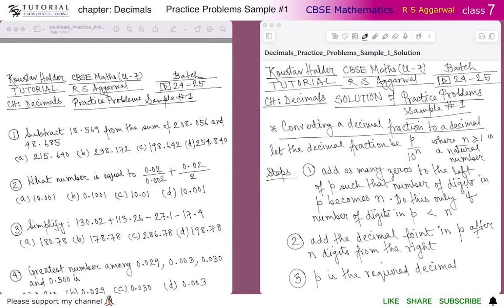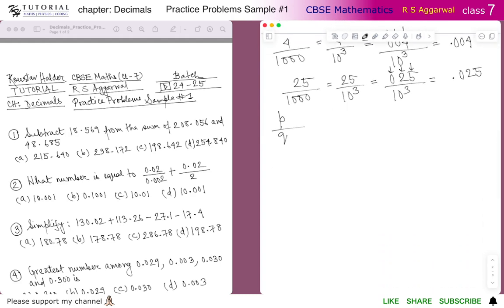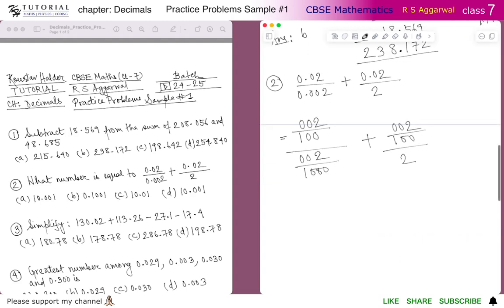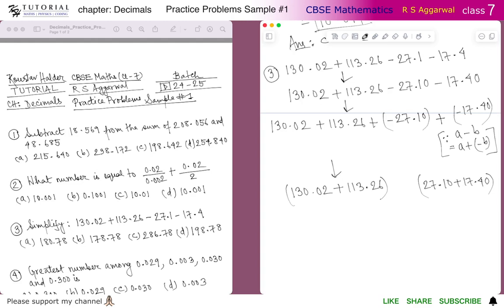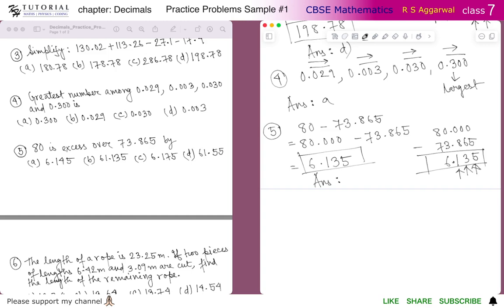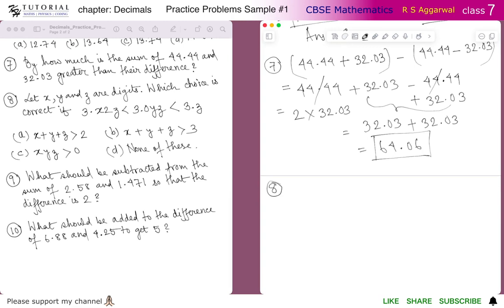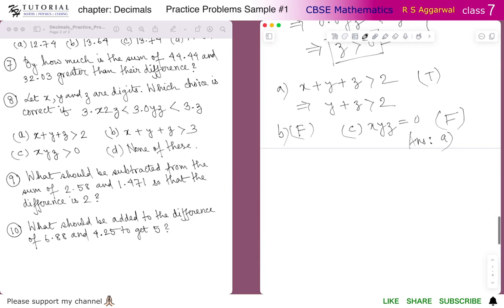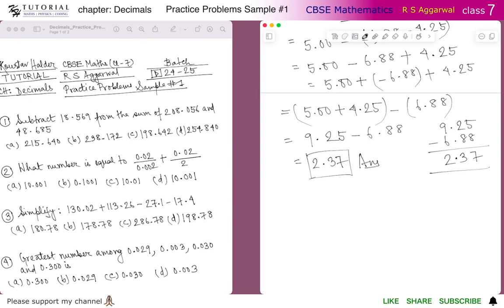CBSE Maths 7 RS Aggarwal | Decimals | Practice Problems Sample 1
Hello my dear friends and students of CBSE class 7 !!! In this video I have solved and discussed some practice problems on chapter Decimals so far I have covered in classes 1, 2 and 3. Hope this video will be help you in practicing your concept on decimals.